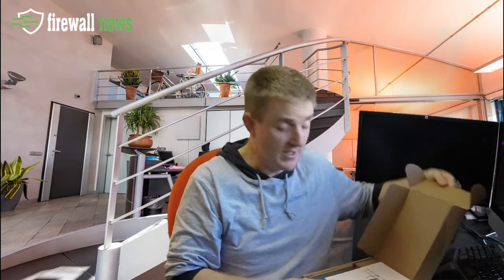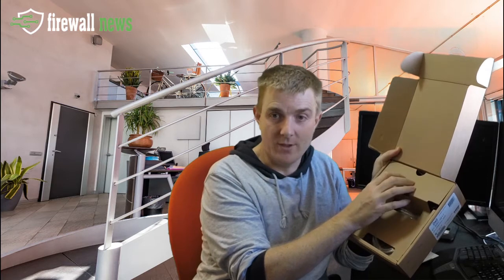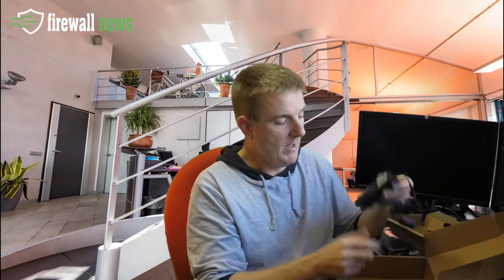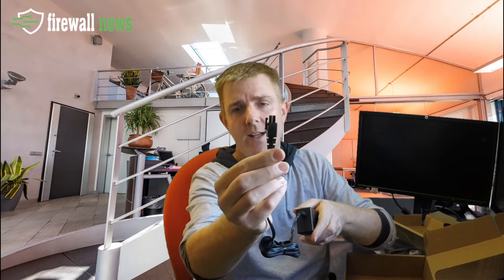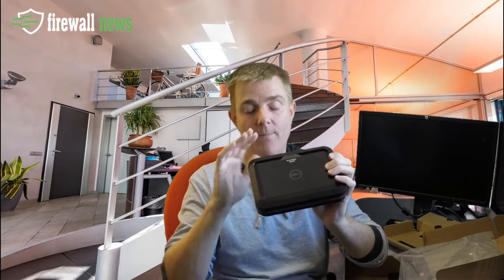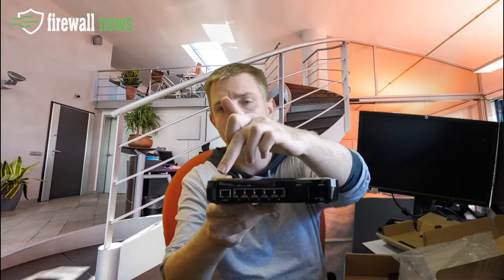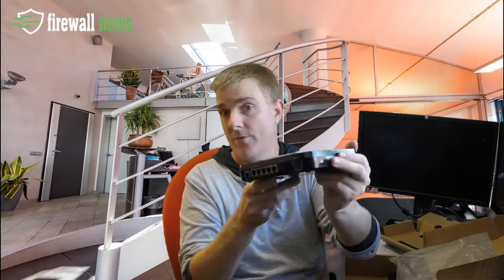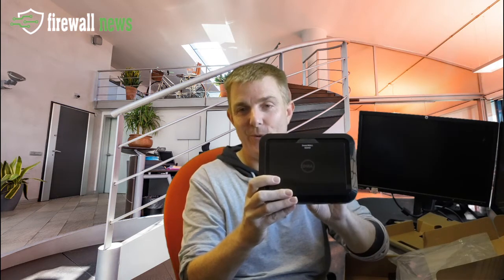Firewall.news - Out the Box series - Dell SonicWALL TZ SOHO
A quick overview of what you get in the box, the components, cables and the physical unit - Dell SonicWALL TZ SOHO.  Technical specifications and purchase information can be found at - ttp://